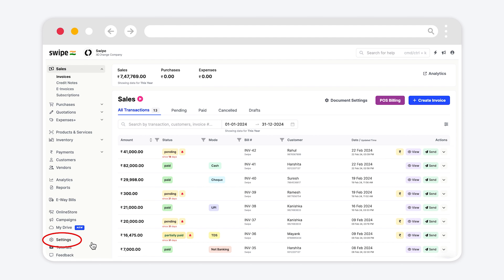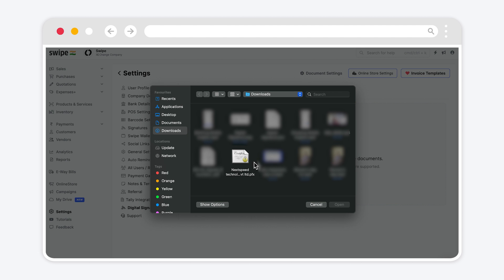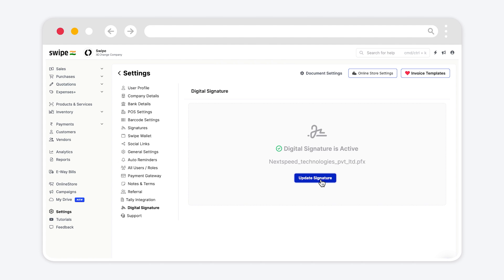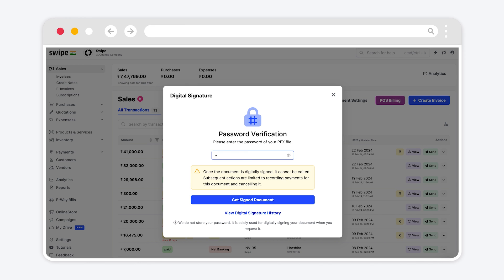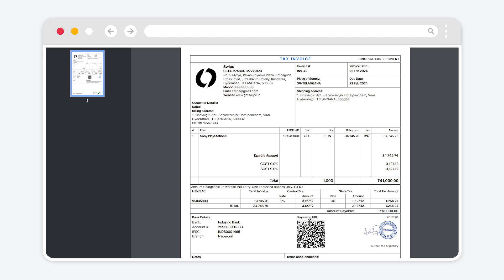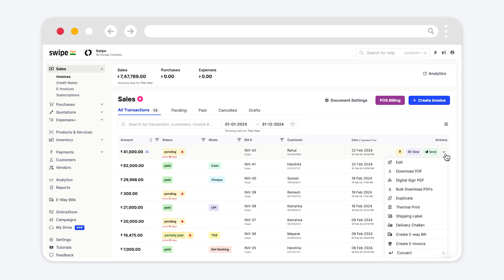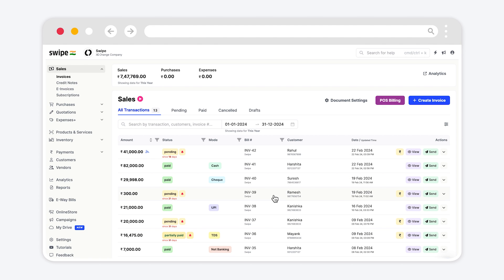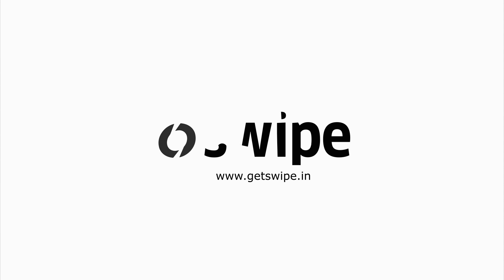How to add digital signature to an invoice | Swipe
Learn how to add digital signature on Swipe.

✅ Download our FREE App from,

We are Swipe, India’s favourite FREE billing, payments & GST app 🇮🇳, with Swipe you can,

1. Easily create Invoices, POS, and Estimates in less than 10 seconds.
2. Select multiple invoice templates and customise them easily.
3. Share invoices with customers via WhatsApp and Email.
4. Collect payments using UPI (QR Codes), payment gateway, track status, and send payment reminders.
5. Generate GSTR-1, Profit & Loss, and 30+ reports for instant tax filing - monthly/quarterly.
6. Organise your inventory better in real-time with features like Batching, Variants, Grouping, IMEI/serial number, etc.
7. Tally Integration.
8. Advanced Column Linking.
9. Record expenses and Indirect income easily.
10. Easily create Purchase orders, ProForma invoices, Delivery Challan, Credit notes, and Debit notes.
11. View Real-time Analytics about your business.
12. Set up Online Store in 5 minutes.
13. Add multiple users & roles access.
14. Create E-way bills on the go.
15. One-Click E-Invoicing.
16. Create Export/SEZ invoices.
17. SMS/Email campaigns.
18. Multilingual Customer Support.
19. Upload unlimited Products, Customers & Vendors in bulk.
20. Create recurring invoices with Subscriptions.
21. Store all your documents in one place with My Drive.
22. Manage multiple Warehouses.
23. Manage multiple Pricelists, POS billing with barcodes & much more!

Follow  @swipebilling  for more such videos.